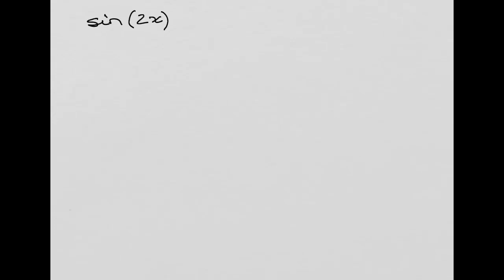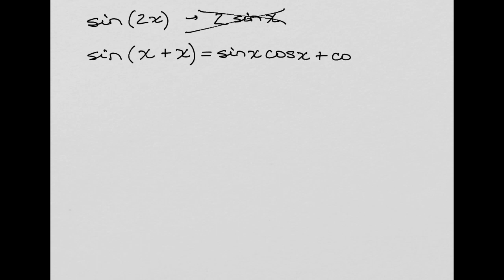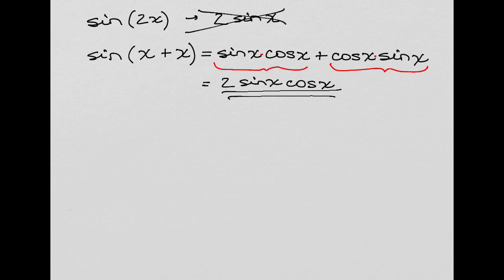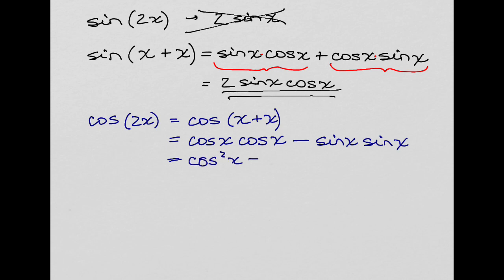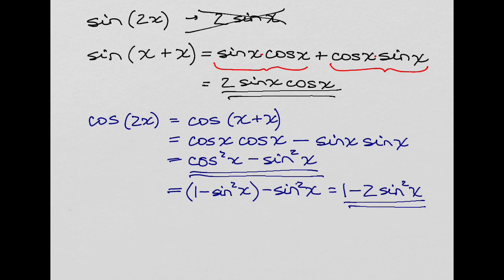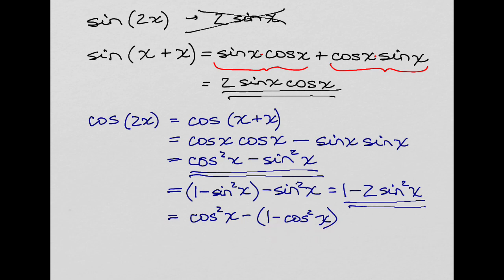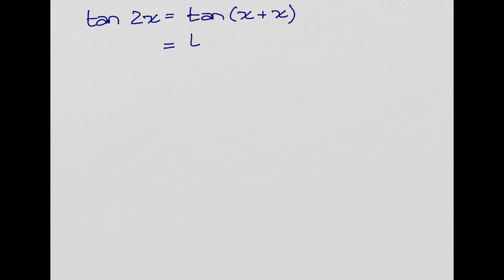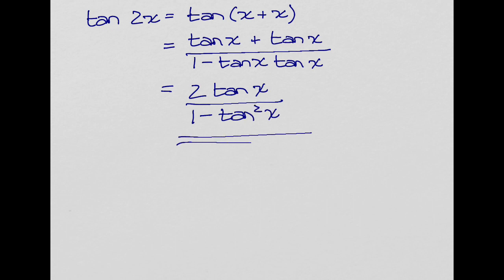ICYI: Double angle identities